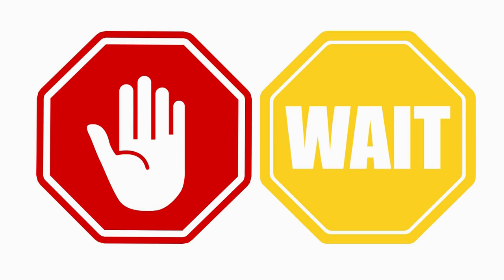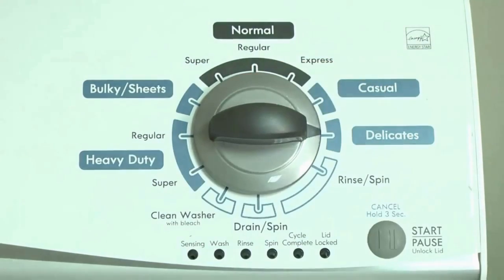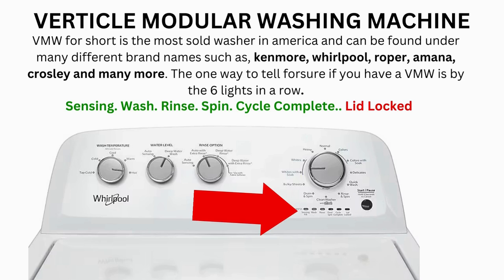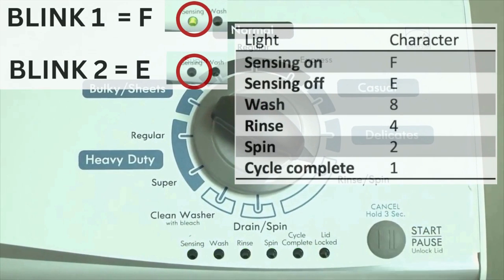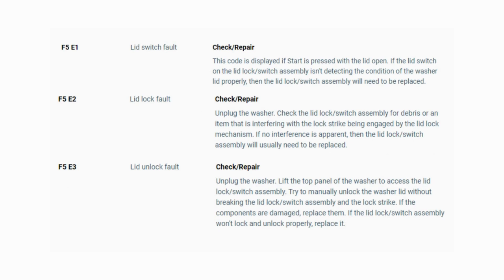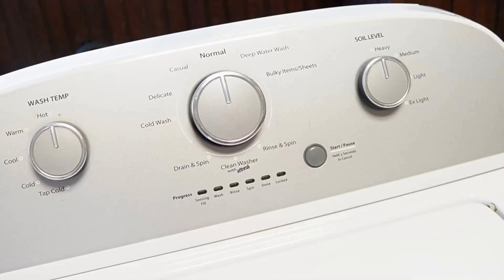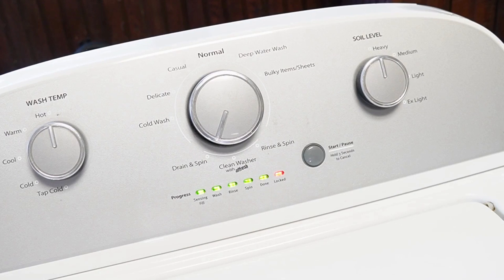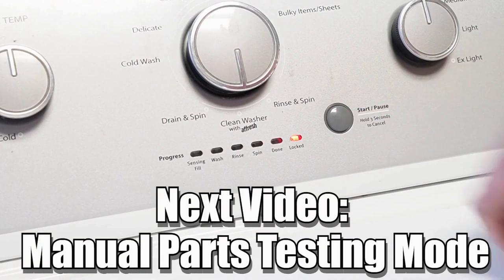Whirlpool Washer Stuck On Wash Cycle DIY Troubleshooting for Top Load Vertical Modular Washer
Whirlpool Washer Stuck On Wash Cycle - DIY Troubleshooting for Top Load Vertical Modular Washers

Welcome to your ultimate guide for DIY washing machine repair! If your Whirlpool washer is stuck on the wash cycle, fear not—I'm here to help. As your seasoned YouTube mentor and content strategist, join me in this step-by-step video designed for top-load vertical modular washers, featuring popular brands like Whirlpool, Kenmore, Roper, Amana, and Crosley.

00:00 - HOLD ON!: Before you panic, let's troubleshoot together.
00:05 - Decoding Vertical Modular Washing Machines: What makes them different?
00:10 - Compatibility Check: Is this video the solution for your stuck wash cycle?
00:31 - Identifying Your Machine: Ensuring it's a Vertical Modular Washing Machine.
00:35 - Navigating Diagnostic Mode: Understanding its role in resolving cycle issues.
00:43 - Pro Tips: Handy insights to smoothen the troubleshooting process.
00:50 - Troubleshooting Stuck Wash Cycle: Addressing common problems.
01:30 - Common Issues and Solutions: Tackling typical wash cycle problems in Vertical Modular Washers.
01:39 - Entering Diagnostic Mode: A step-by-step guide to troubleshoot.
02:05 - Recalibration Mode Entry: Optimizing your washer's performance.
02:35 - Extracting Error Codes: How to retrieve and understand error messages.
03:45 - Interpreting Error Codes: Decoding the language of error codes.
05:00 - Bonus Troubleshooting Tips: Extra insights for your Vertical Modular Washer.

FAQs for Amana Washer Lid Lock Light Blinking After a Reset:
Q: Why is the lid lock light blinking on my Amana washer?
A: The blinking light can indicate various issues, such as obstructions, sensor problems, or error codes.

Q: Can resetting the washer resolve the blinking lid lock light issue?
A: While resetting is a good start, it may not always solve the problem.

Q: Dealing with obstructions in the lid lock area?
A: Safely remove any obstructions and ensure the lid can securely close.

Q: Performing a lid lock sensor test?
A: Refer to your washer's manual for model-specific instructions on conducting a sensor test.

Q: Specific error codes linked to the lid lock issue?
A: Error codes provide valuable information—consult your washer's manual for code interpretation.

Q: When to seek Amana support or professional assistance?
A: If basic troubleshooting doesn't work, it's recommended to contact Amana support or a professional technician.

AmanaWasher, LidLockLightBlinking, WashingMachineTroubleshooting, ApplianceMaintenance, ErrorCodes, DIYRepair, HomeAppliances, Amana Washer, Lid Lock Light Blinking, Washing Machine Troubleshooting, Appliance Maintenance, Error Codes, DIY Repair, Home Appliances.